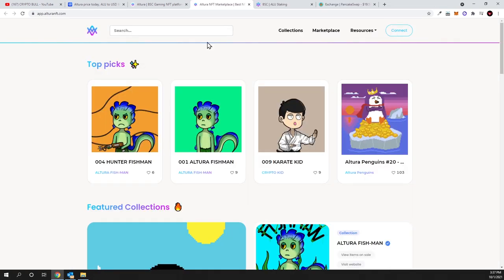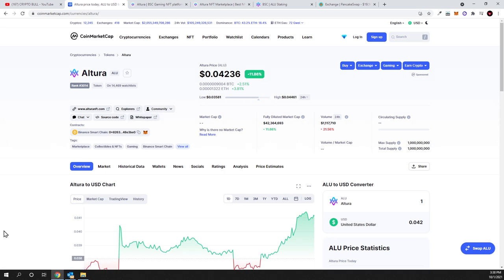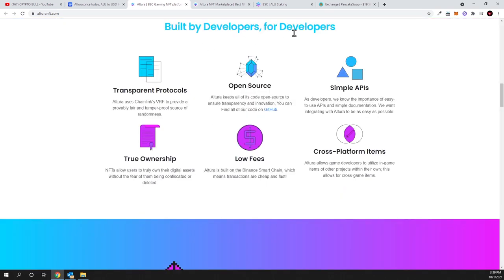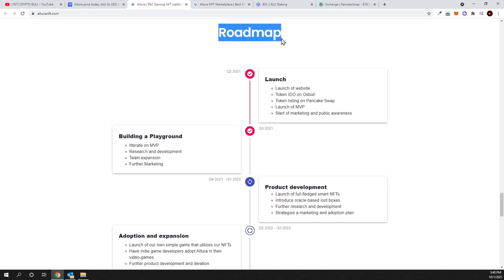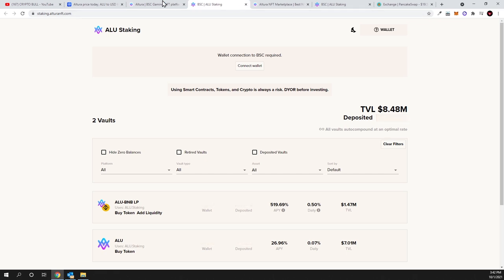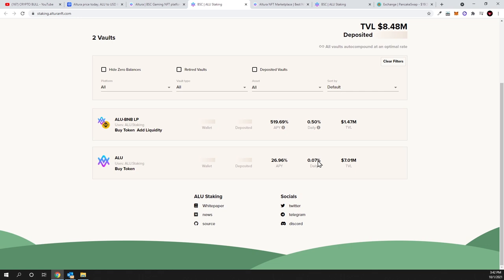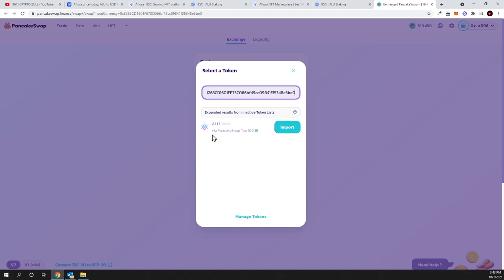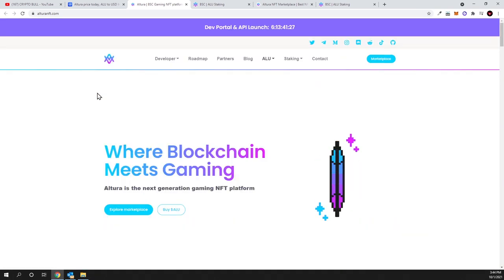ALTURA (ALU) CRYPTO - NFT STAKING REWARDS REVIEW!!!